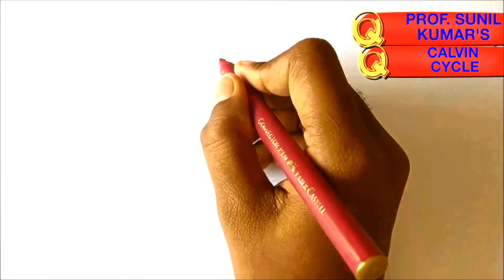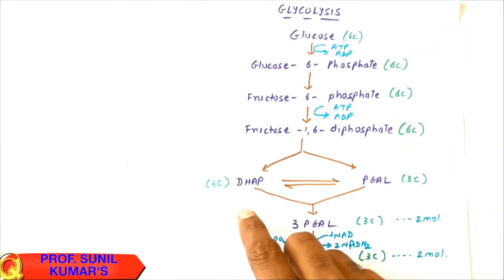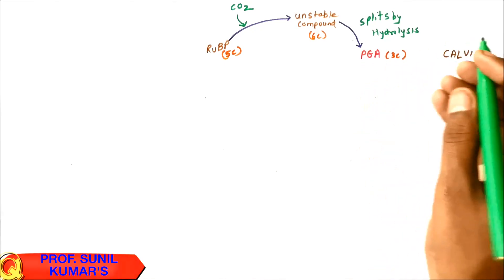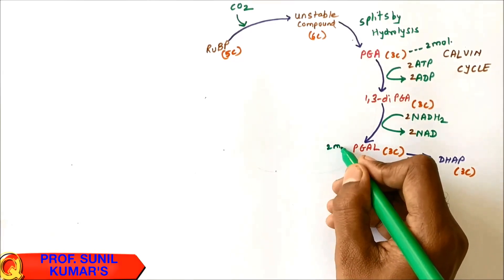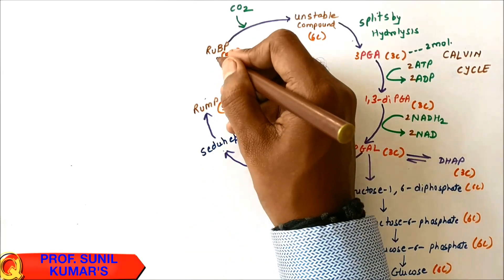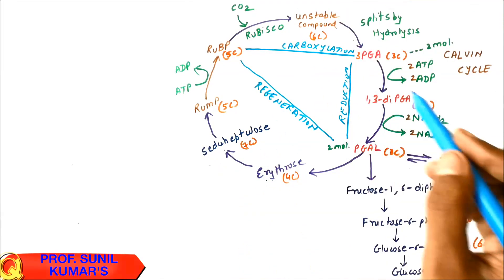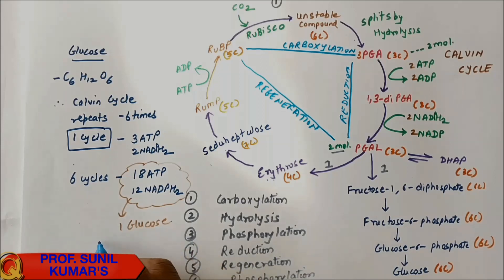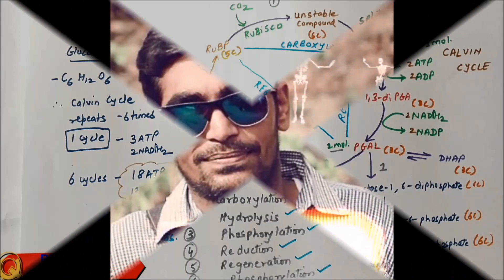HOW TO LEARN CALVIN CYCLE IN EASY WAY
Hi friends, here I am with another video. This video will help HOW TO LEARN CALVIN CYCLE IN EASY WAY.
In upcoming videos I will teach you HOW TO SCORE FULL MARKS IN BIOLOGY PRACTICAL EXAM (PART II , III , IV), how to study in 5 months for NEET , learn reproduction in plant and animals , c-4 pathway,nephron and other organs for exams in simple steps.